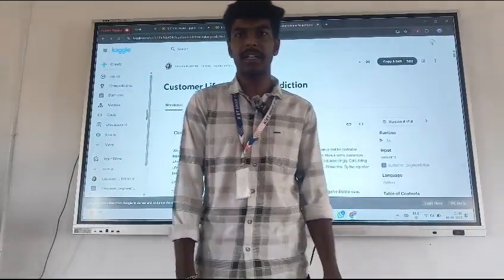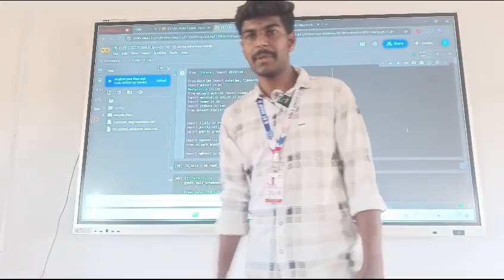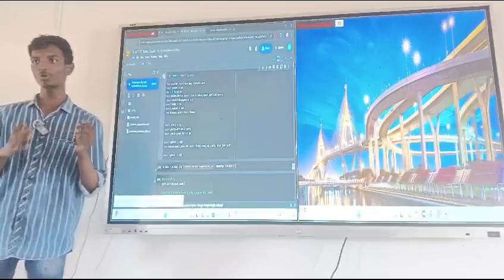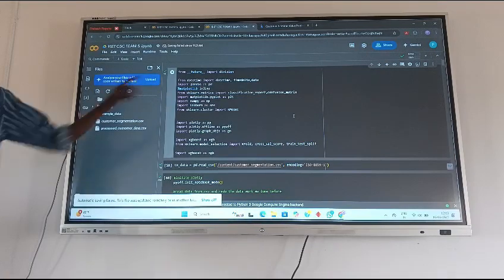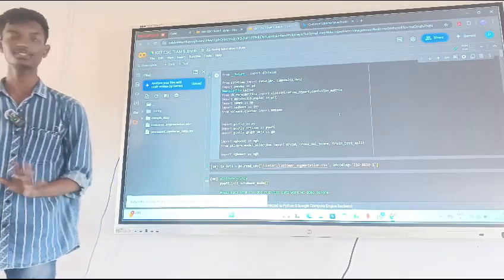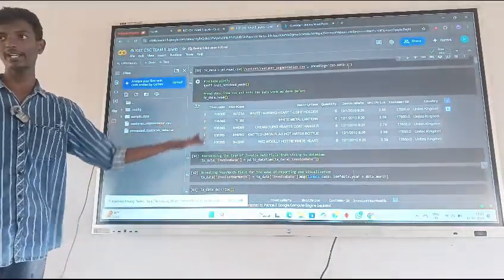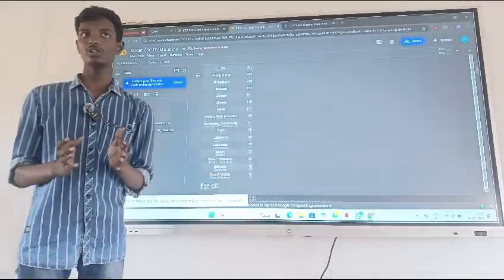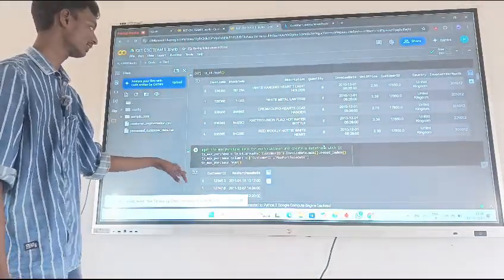Hackthon KIET CSC DS T5 kill project Review